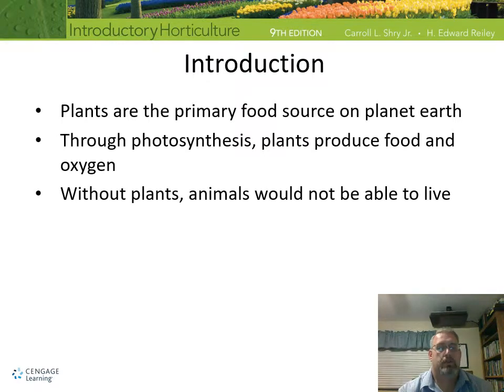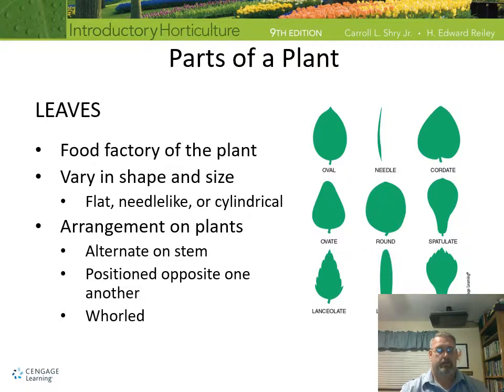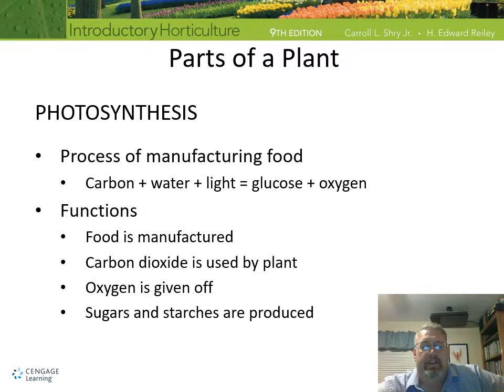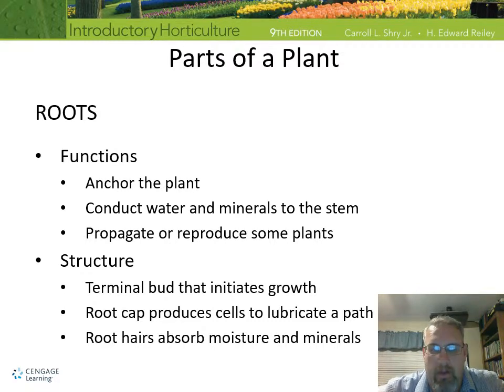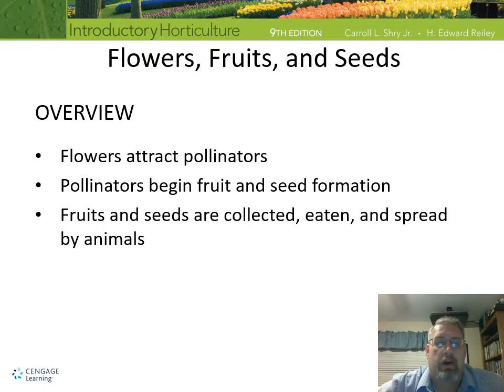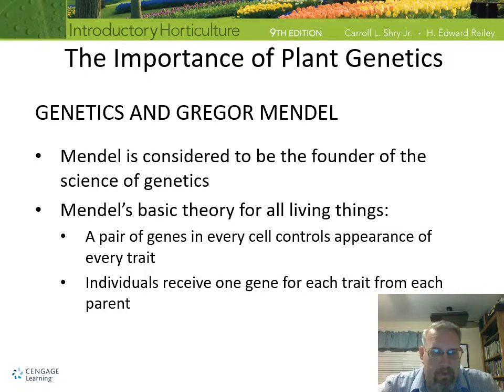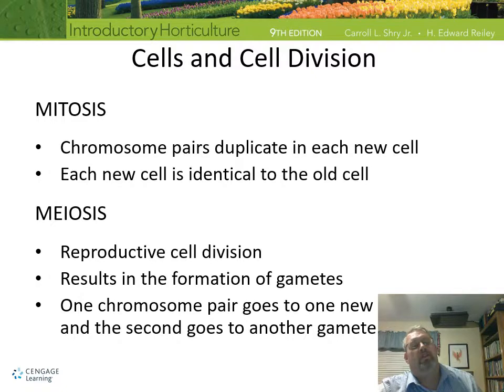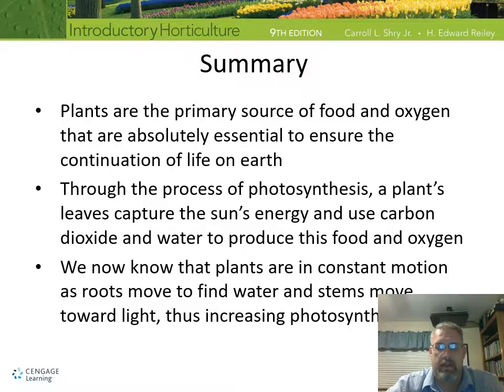Hort 101 Unit 3